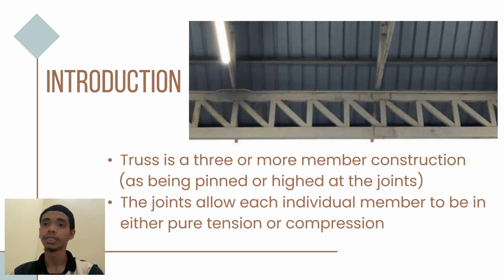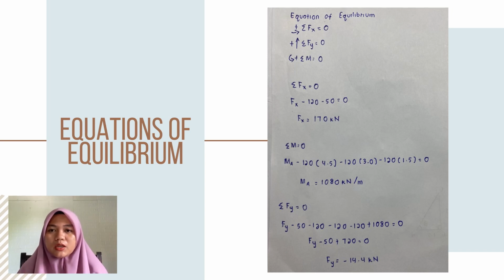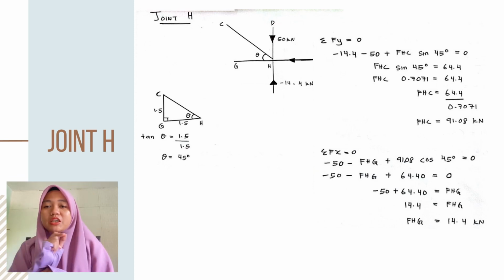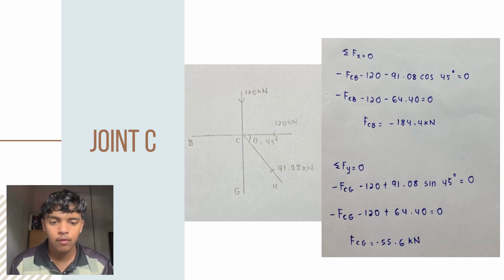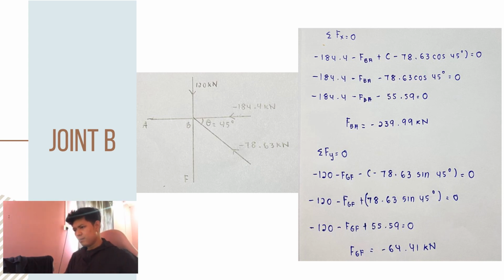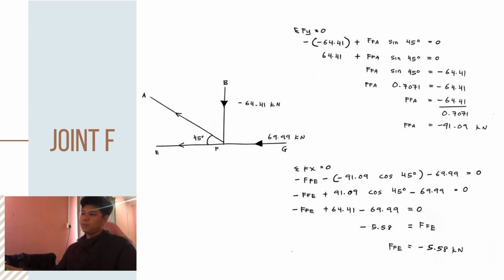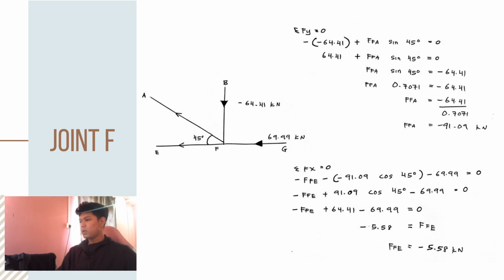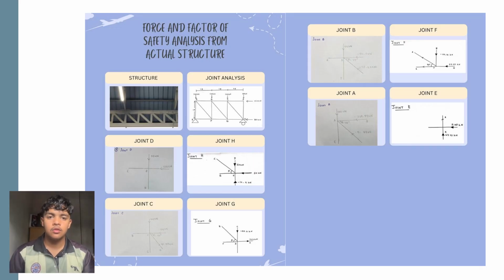Project Assignment Solid Mechanics : Force and Factor of Safety Analysis From Actual Structure